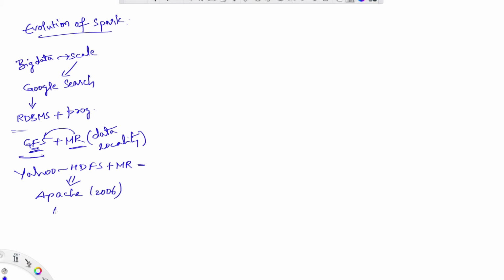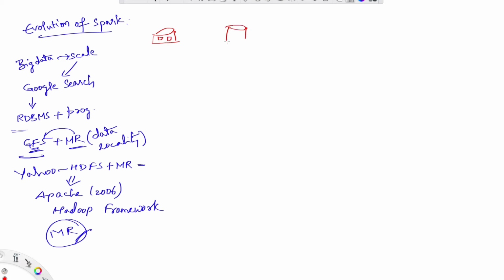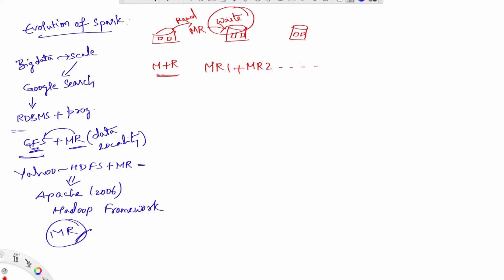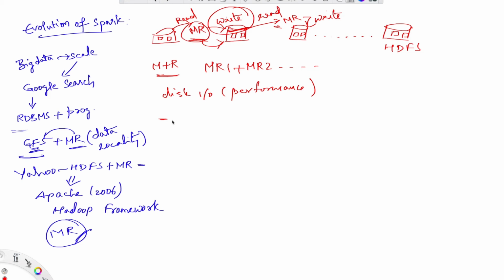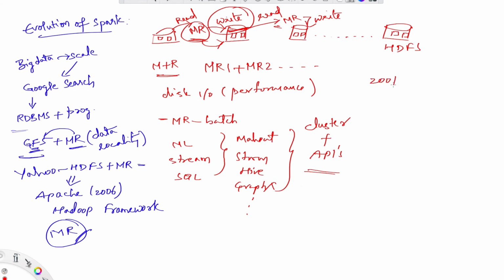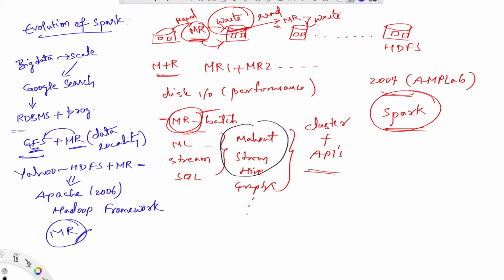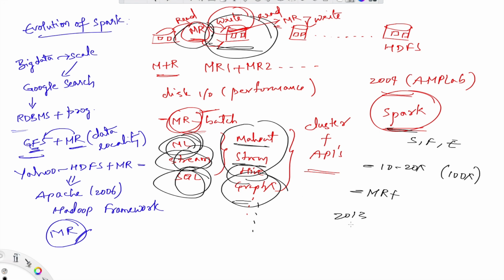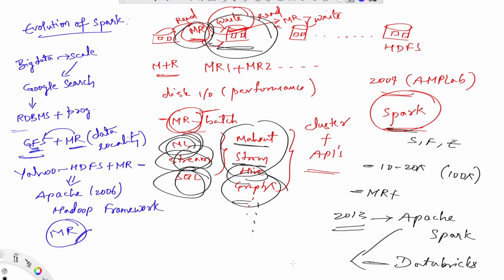Introduction to Apache Spark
🔶 Introduction to Apache Spark | Big Data Made Easy 🔶
Welcome to Innovize Academy! In this video, we provide a beginner-friendly introduction to Apache Spark, one of the most powerful open-source big data processing frameworks in the world.
📌 What You’ll Learn:
Spark vs Hadoop
Use cases and real-world applications
How Spark fits into the Big Data ecosystem
Whether you're a data enthusiast, aspiring data engineer, or software developer, this video will give you a solid foundation to start working with Spark.
💡 No prior experience with big data tools is required — we break it down in simple terms!
📚 Next Steps:
🔗 Resources & Links:
Download Spark
Official Spark Documentation